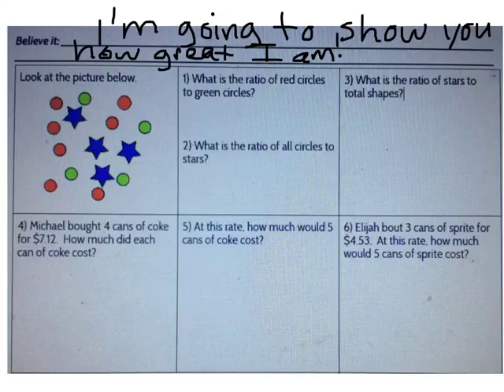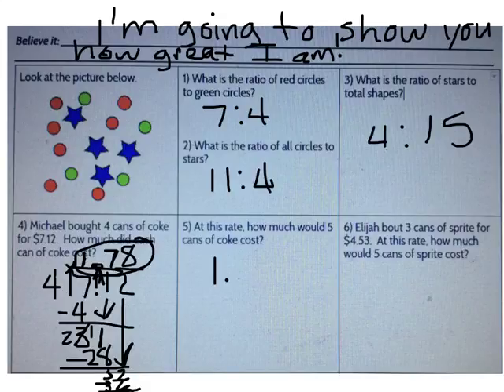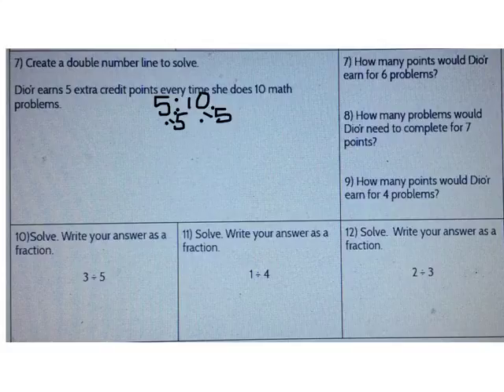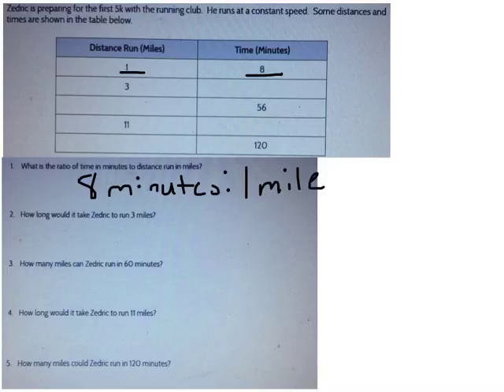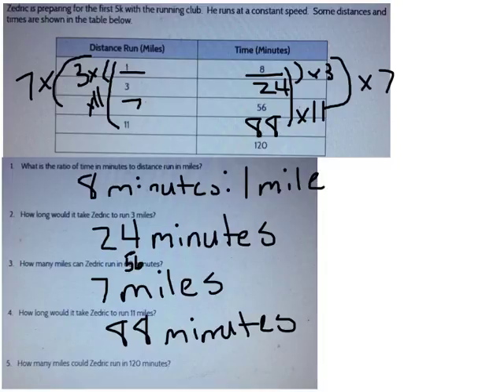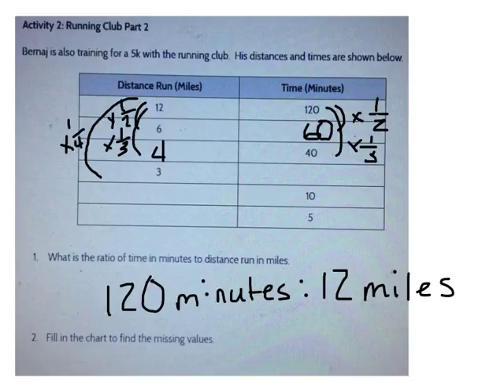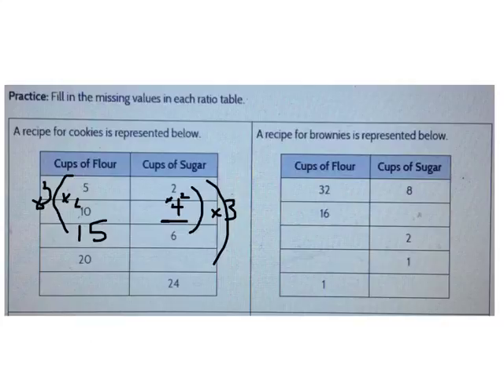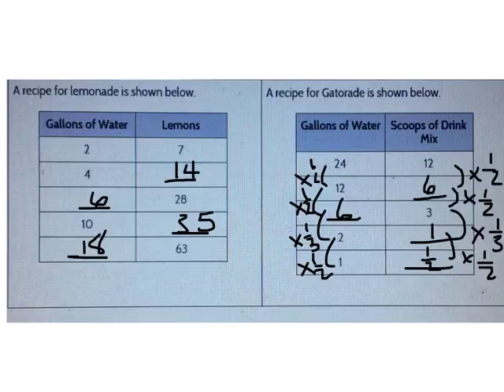2.8 - Ratio tables